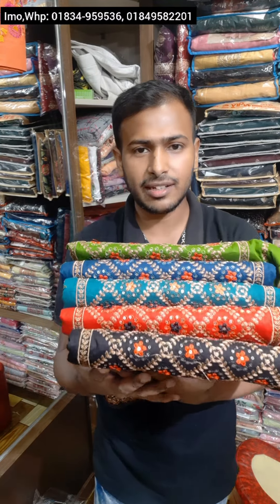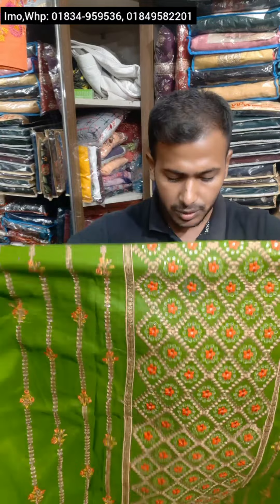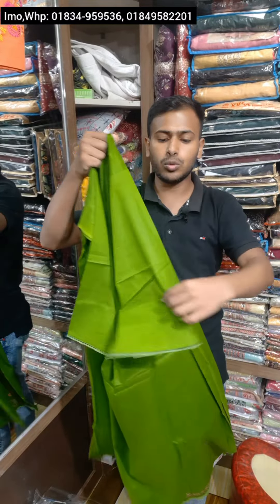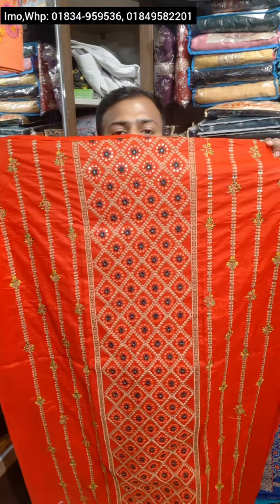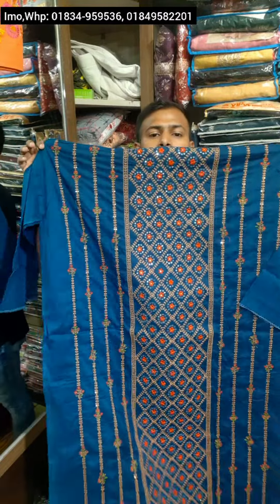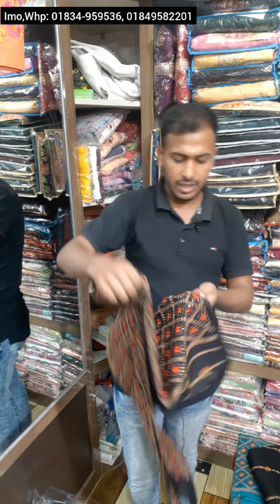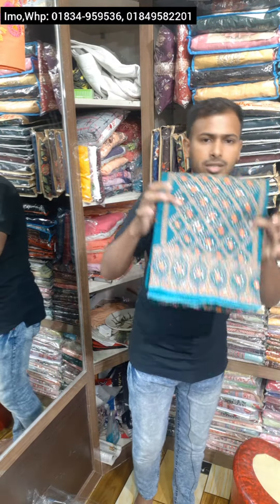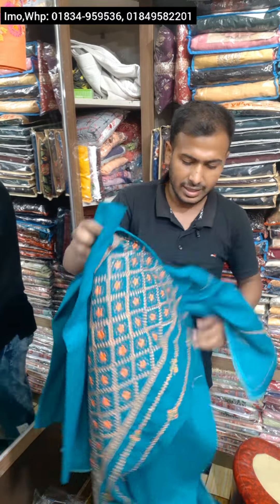ইন্ডিয়ান কটন বুটিক কাজের থ্রি পিস পাইকারি দামে || Indian Cotton Boutiques wholesale price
পাইকারি দামে ইন্ডিয়ান কটন কাজের ড্রেস কিনুন // আপনারা চাইলে বিজনেস এর জন্য নিতে পারবেন।।

এই ভিডিওতে দেখানো প্রোডাক্ট সম্পর্কে যেকোনো বিষয়ে জানতে চাইলে স্ক্রিনে দেওয়া নম্বরে যোগাযোগ করুন ।।।।

Shopping vlog by Shipon is a Facebook & YouTube Based online shop. You can find here Pakistani, Deshi New Catalog Three Pis including Indian Three Pis. We Provide One Pis, Two Pis & Three Pis Collection..

✅Promotion: For Your Product or YouTube Channel Promotion fell free to  contact(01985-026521)

আমাদের ভিডিও সম্পর্কে কোন মতামত থাকলে কমেন্ট করে জানাতে পারেন ।।।